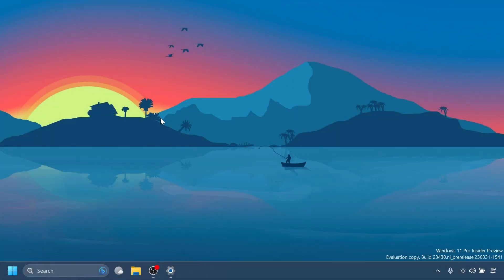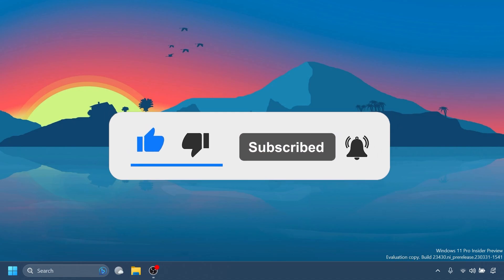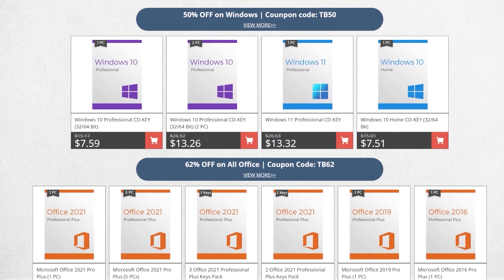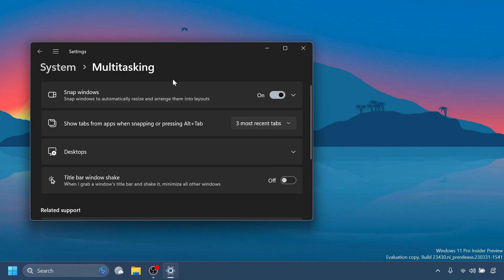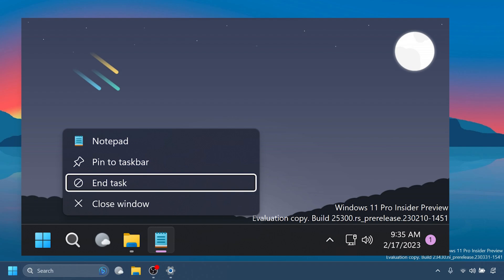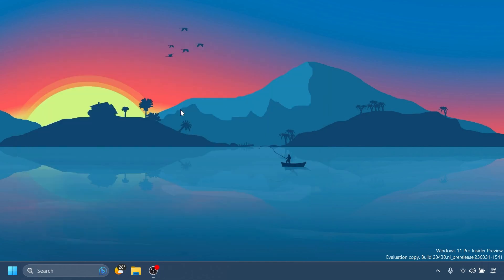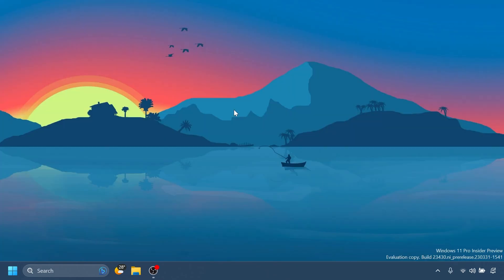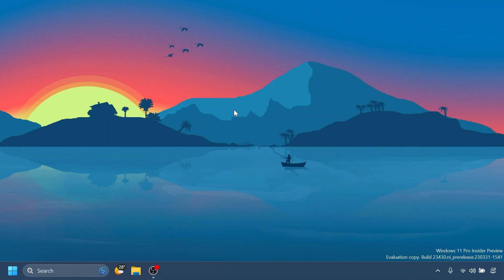New Windows 11 Build 23430 – New Taskbar Option, System Tray with No Date and Time and Fixes (Dev)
0:00 Intro
0:41 Sponsorship
1:14 New Notifications
1:30 Content Adaptive Brightness
1:50 Settings Changes
1:58 New Taskbar Option
2:35 System Tray with No Date and Time
2:59 General Fix
3:10 Input Fixes
3:23 Task Manager Fixes
3:32 Accessibility Fixes
3:48 Outro